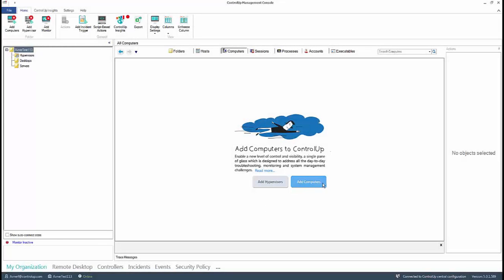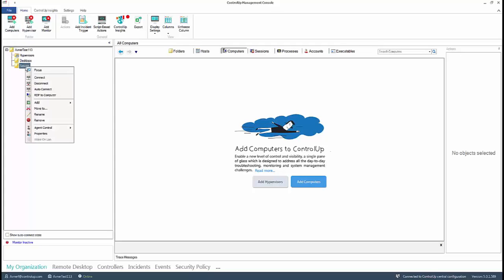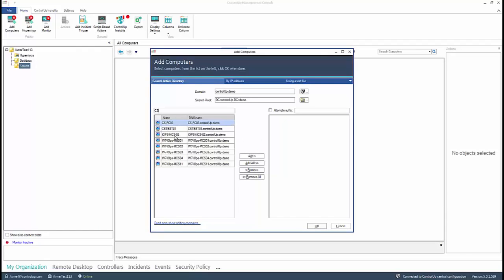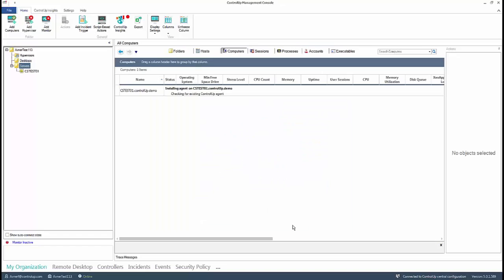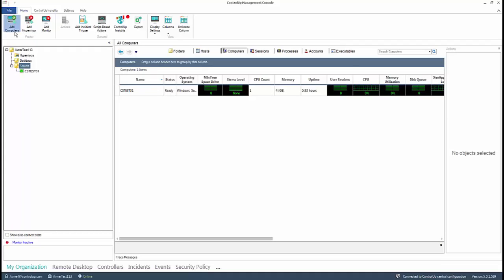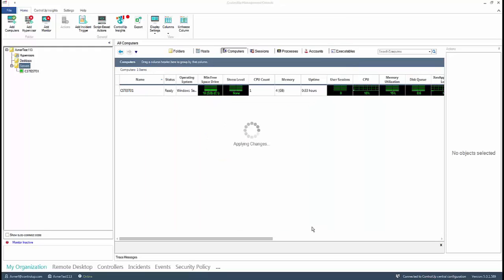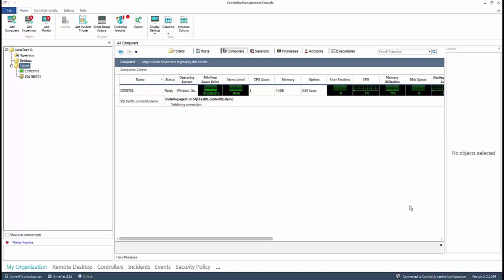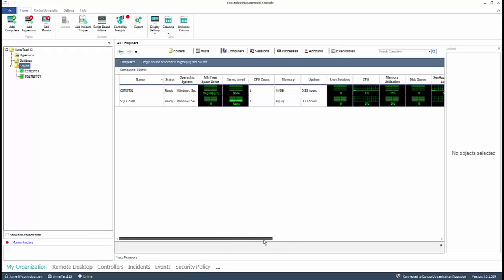Getting Started: Add Computer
Learn how to add a computer to the ControlUp Real-time console